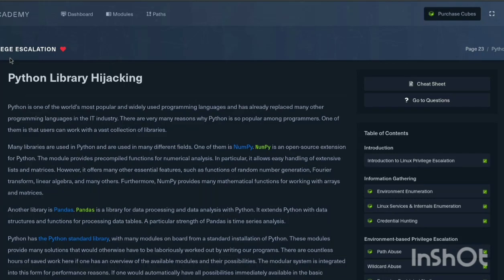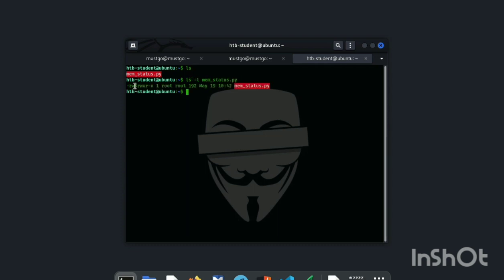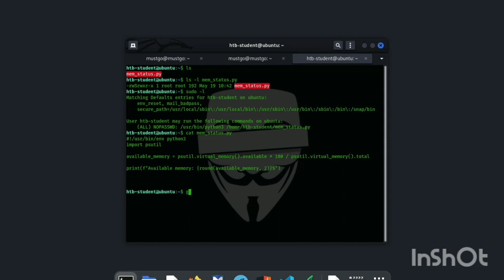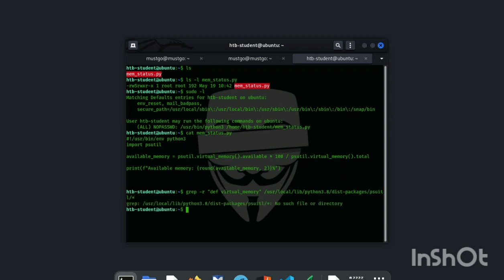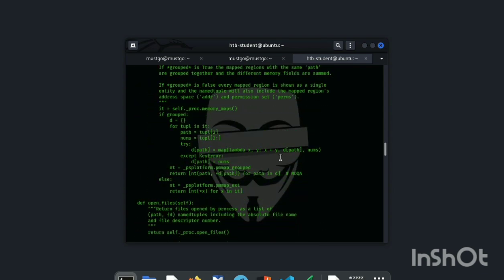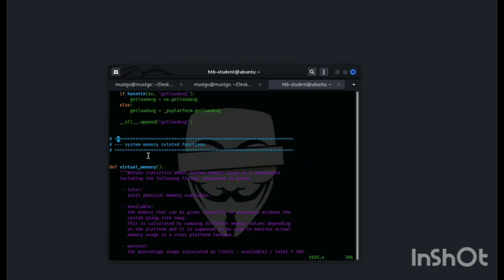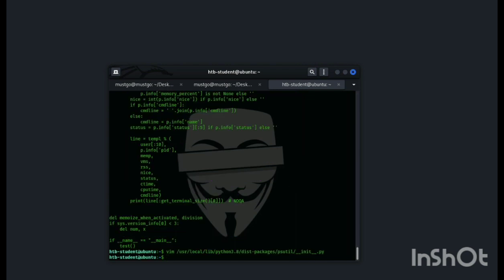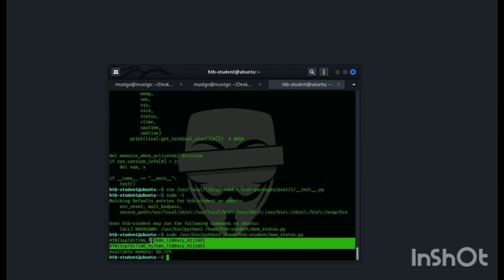Python module hijacking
This is an educational video recorded in private network. Any kind of malicious activity in non authorized networks is illegal.